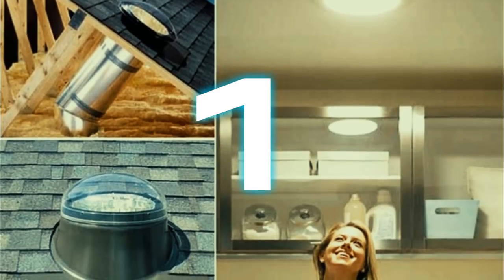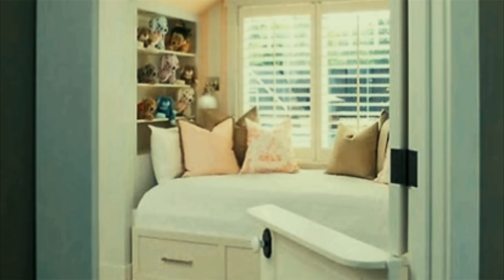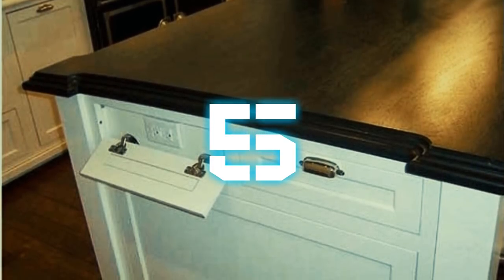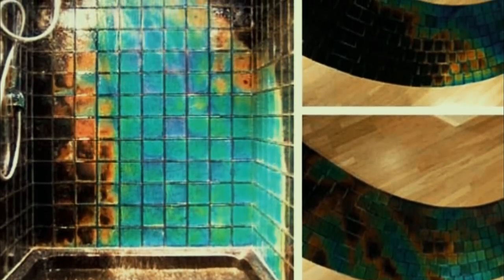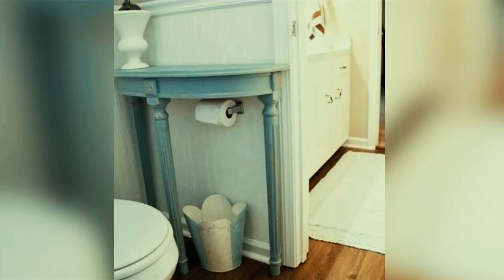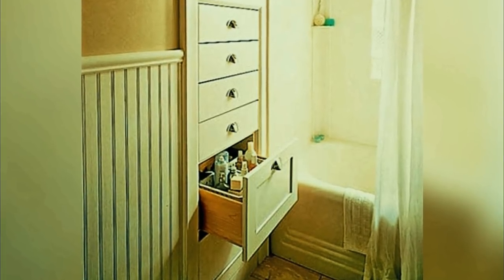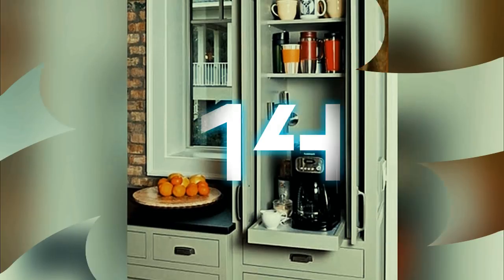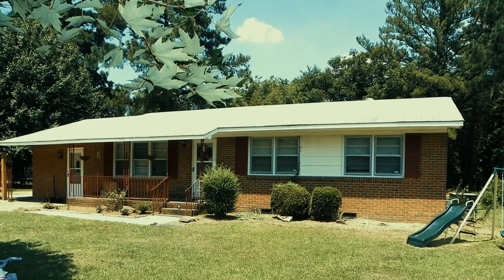Transform Your Home On A Budget With These Creative And Simple Renovation Ideas!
Some Roofers Offered This Homeless Guy A Job, And He Soon Showed Them His True Colors

This Man Was In His Yard On A Rainy Night When He Heard A Wretched Cry From The Shed Roof